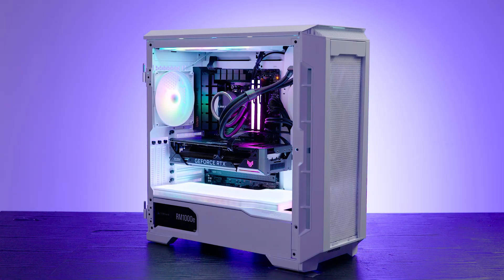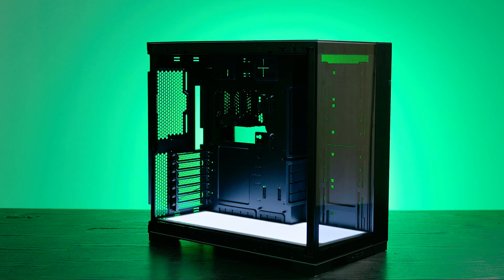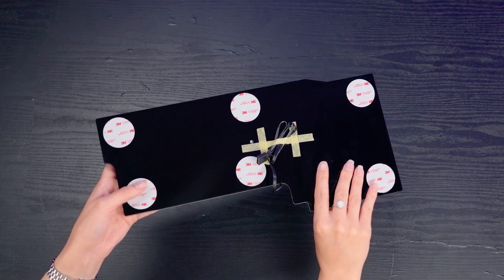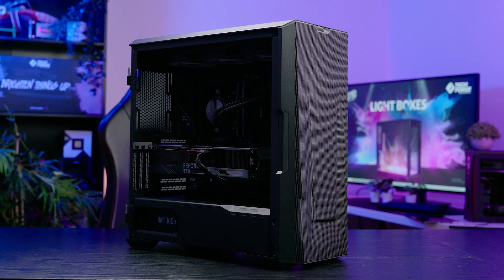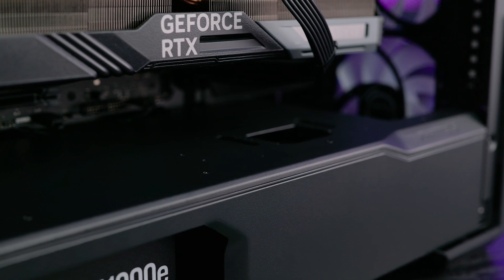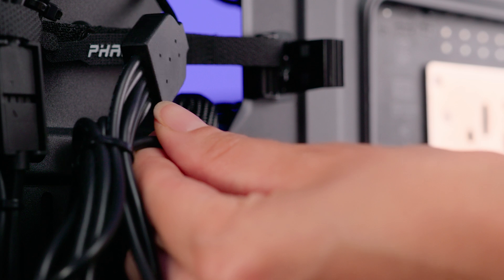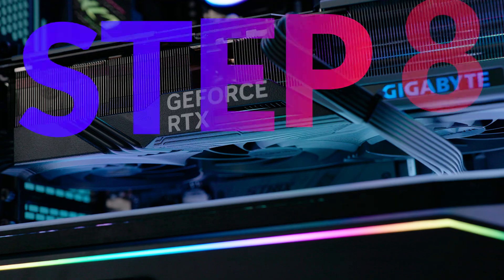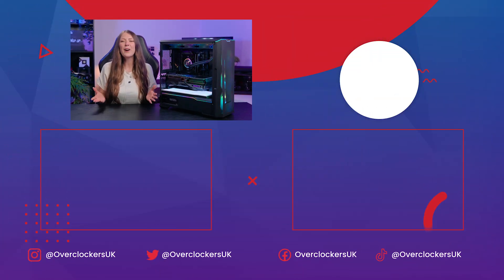How To Install a TechForge PC Case Light box | Overclockers Academy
Love RGB lighting? You'll love the Overclockers UK Tech Forge lightboxes. The ideal PCcase upgrade to showcase your hardware and finish your dream PC build. They're super easy to install and you can follow along in this simple tutorial. Learn more about the product features, installation, connectivity and how to use them with your existing PC Hardware.

00:00 - Introduction
00:27 - All about compatibility, availability and pricing
01:23 - RGB lighting control
01:49 - Step 1 - Assemble Tools
02:10 - Step 2 - Unbox
02:23 - Step 3 - Prepare your Case
02:59 - Step 4 - Installation
03:12 -Step 5 - Plug the cable in
03:36 - Step 6 - Power on and checks
04:17 - Step 7 - Maintenance
04:33 - That's it!! Troubleshooting